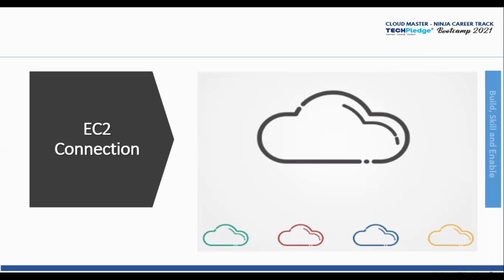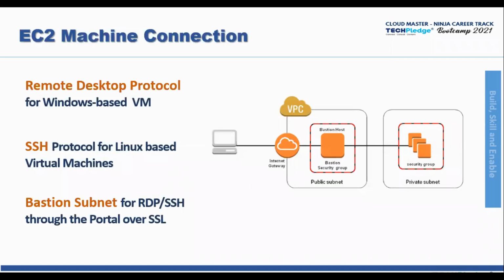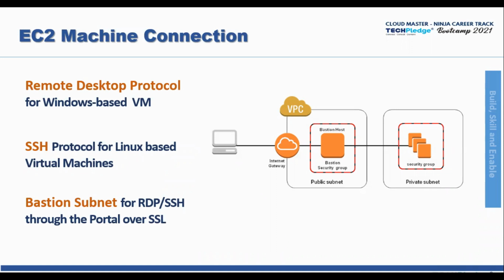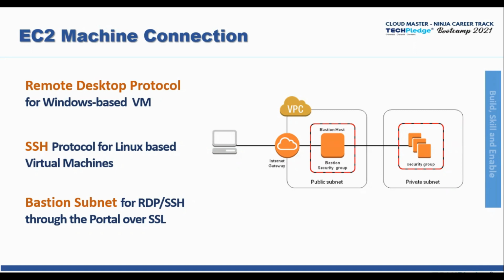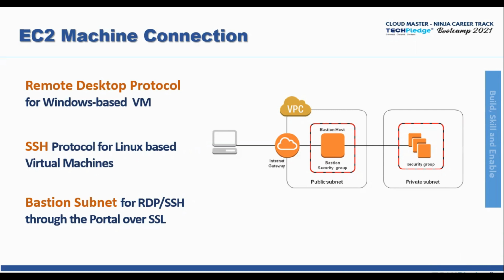Module 2 (Part Ill)- Instance Connection : Amazon AWS EC2 |AWS SysOps | H20 Cloud Master Bootcamp